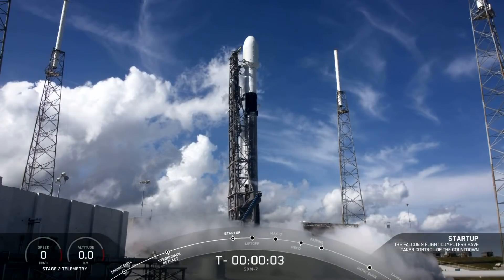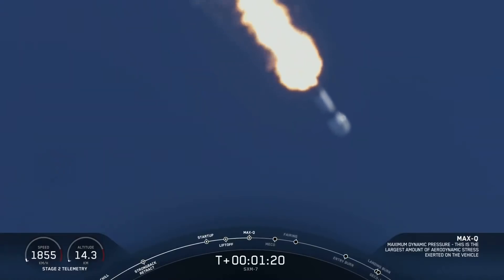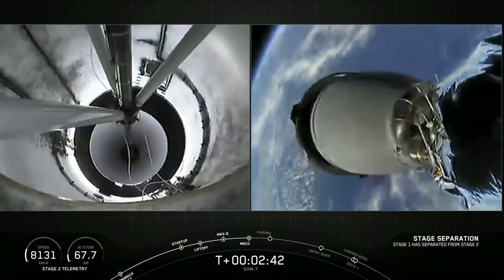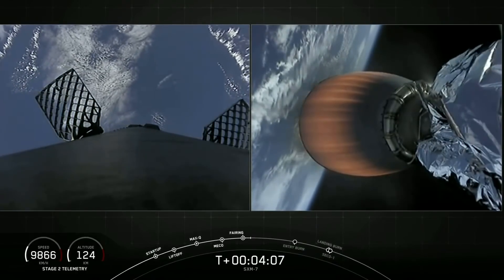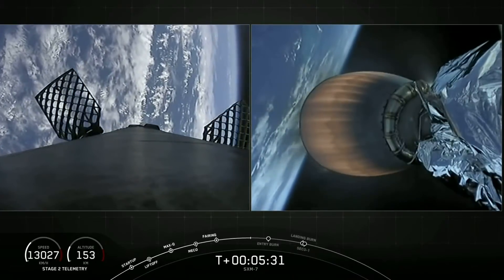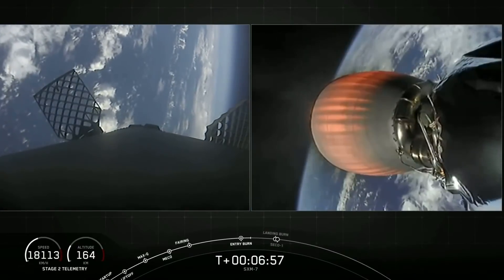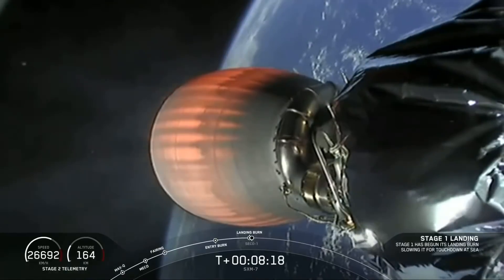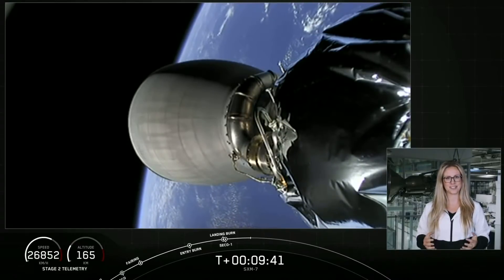SpaceX Sirius XM SXM-7 launches!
Elon Musk's rocket company launches a new SiriusXM satellite to orbit for the satellite radio provider from Cape Canaveral in Florida